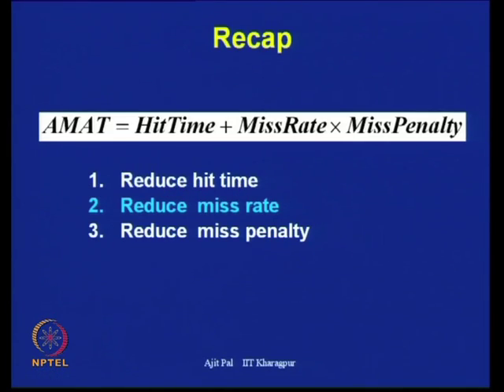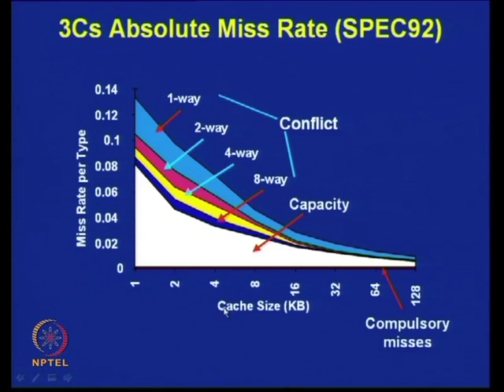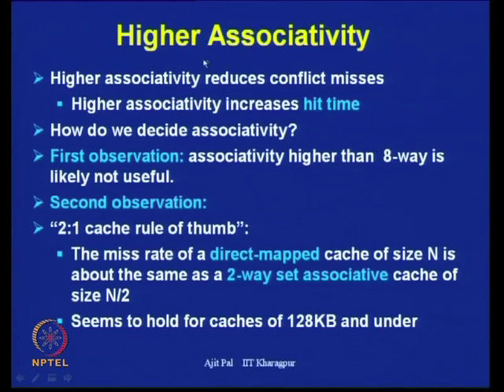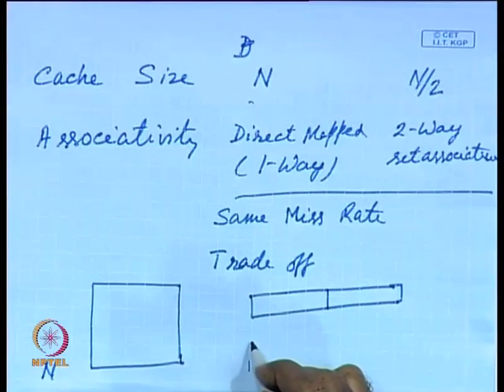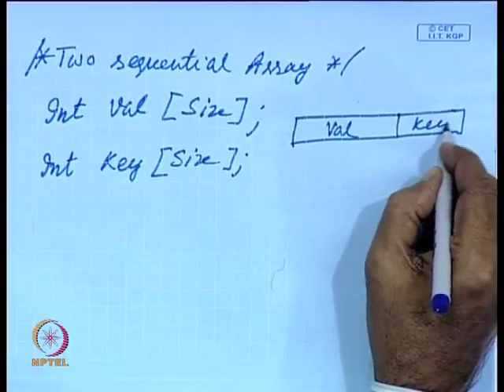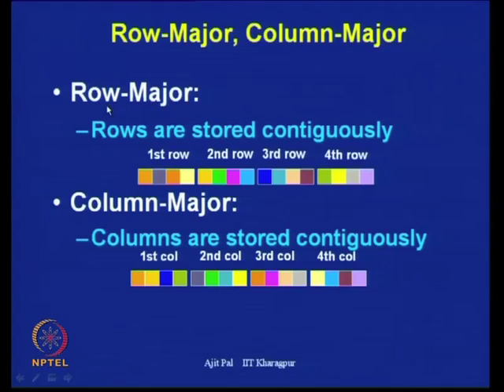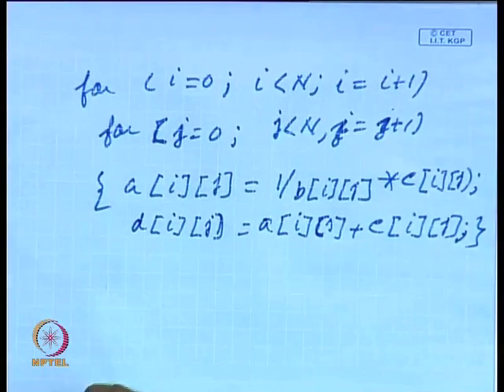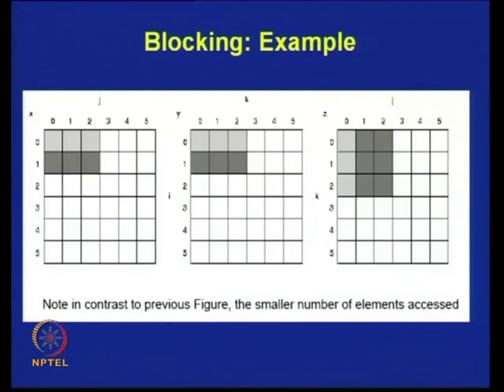Mod-18 Lec-25 Cache Optimization Techniques (Contd.)